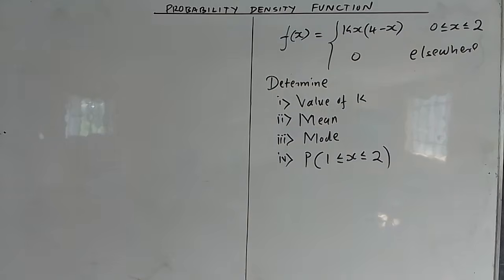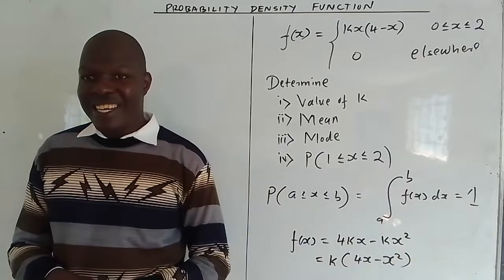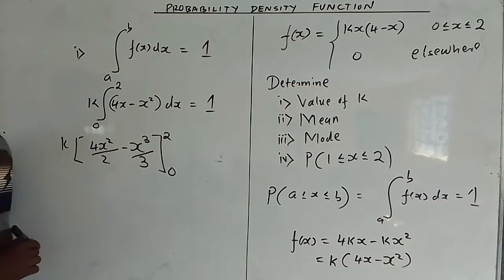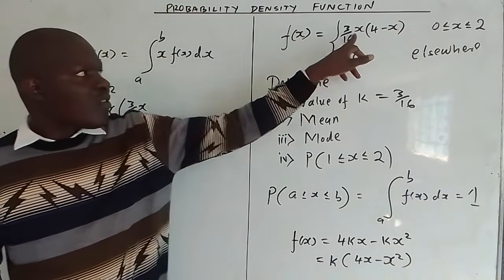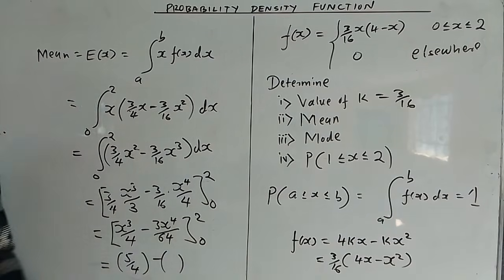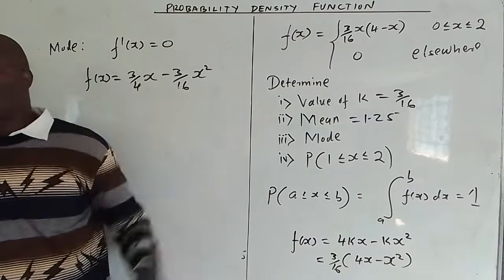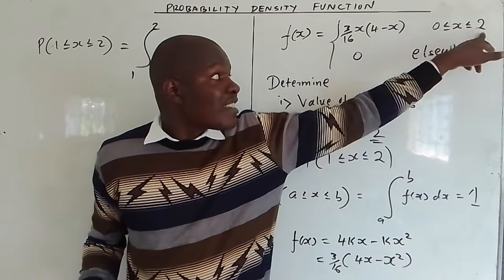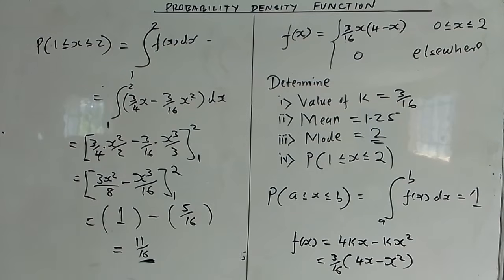CONTINUOUS RANDOM VARIABLE |PROBABILITY DENSITY FUNCTION | MEAN | MODE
How to determine the mean value and mode of a continuous random variable defined by  a probability density function f(x)